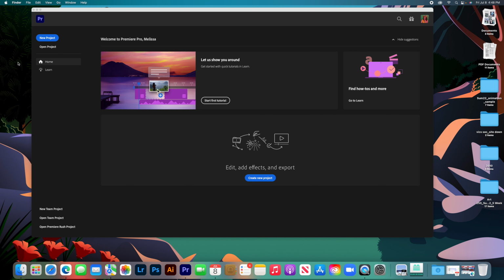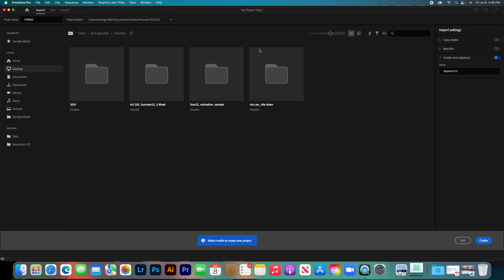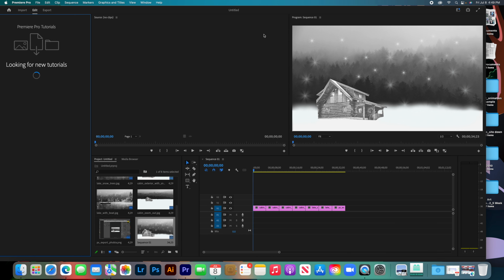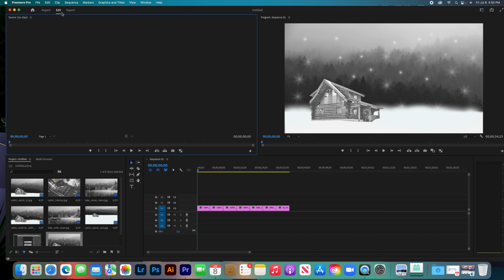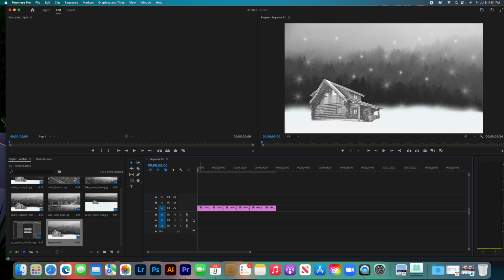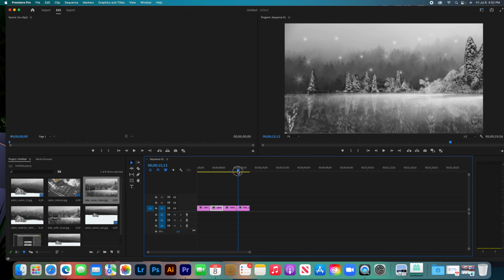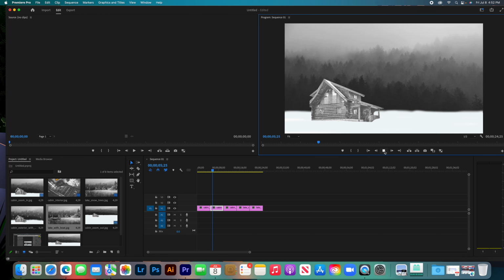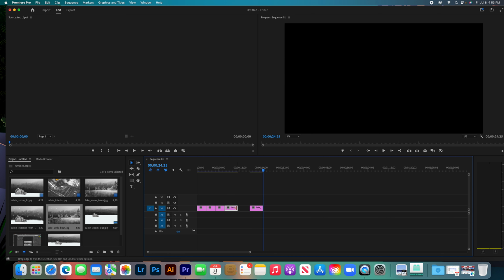phobia compilation tutorial_part 1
placing your art boards in premiere pro and adjusting the clip length